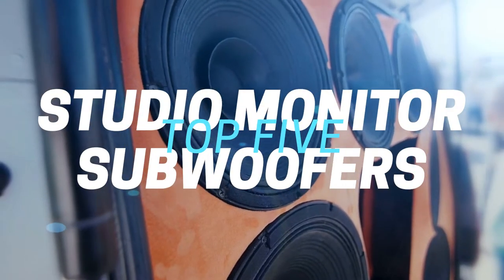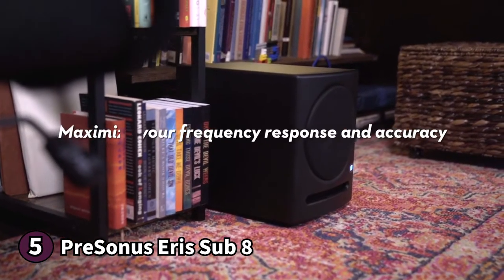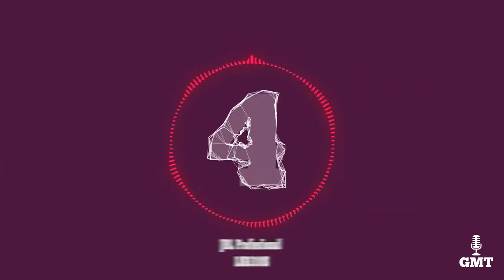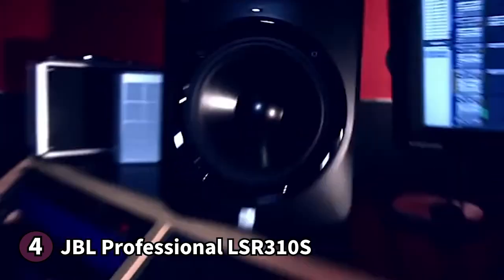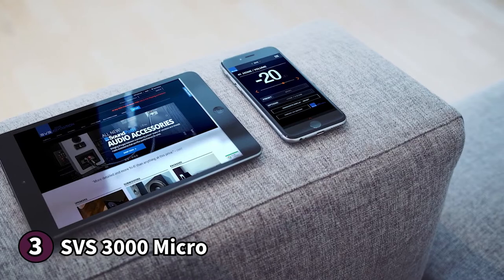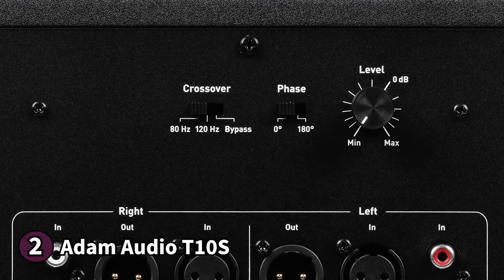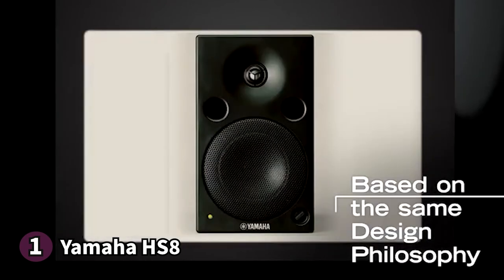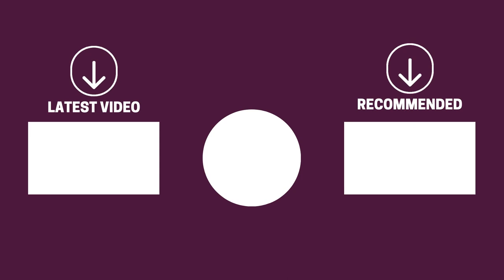Top 5 Best Studio Monitor Subwoofers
A studio monitor subwoofer is a dedicated non-directional speaker for low frequencies. It is perfect for studios in order to give you a feel of how your music will sound like once it's played on a large speaker system. Subwoofers are especially useful for EDM, Hip-Hop, and other bass-heavy genres.

►Products Links◄
These links are paid Amazon links. They are regionalized to your local Amazon store where possible and show current pricing. Some products may be unavailable depending on your region and local stock levels.

PreSonus Eris Sub8 - **
JBL Professional LSR310S
SVS 3000 Micro
Adam Audio T10S
Yamaha HS8 subwoofer

►Timestamps◄
00:00 Intro
00:49 PreSonus Eris Sub8
02:14 JBL Professional LSR310S
03:36 SVS 3000 Micro
04:56 Adam Audio T10S
06:11 Yamaha HS8 subwoofer